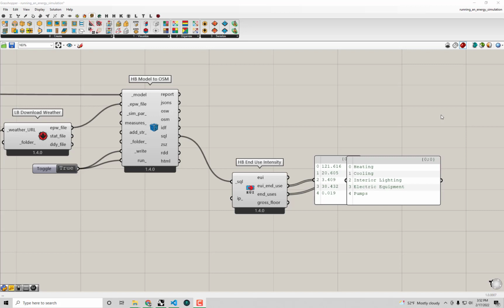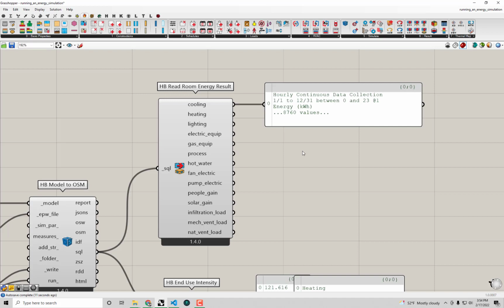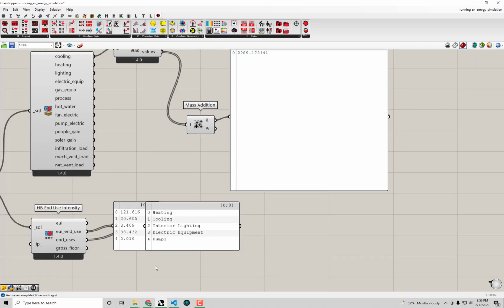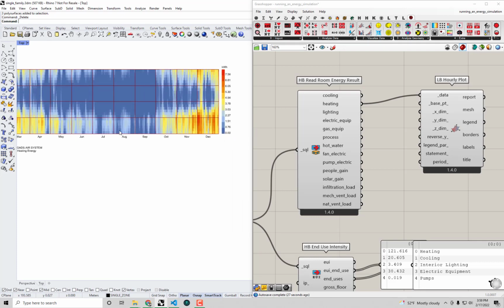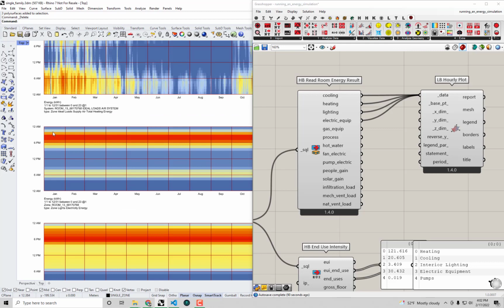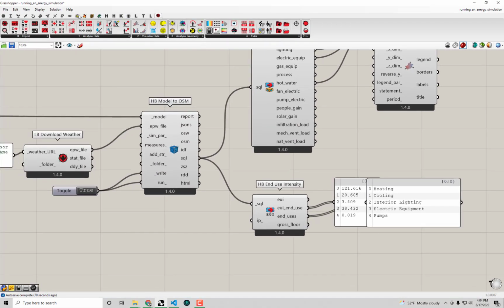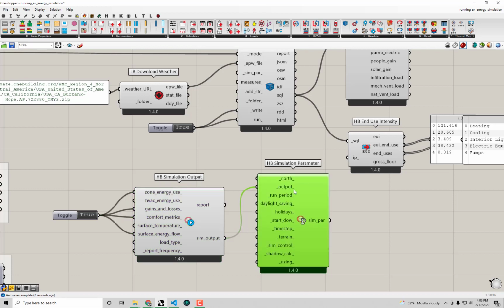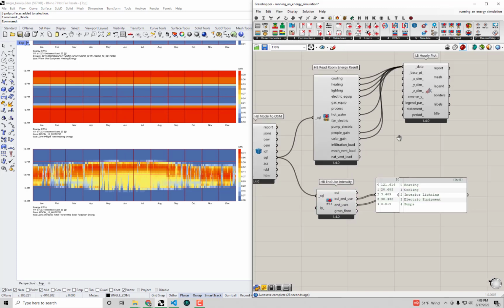Energy Fundamentals: Loading and Visualizing Hourly Results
A walk through of visualizing detailed hourly timeseries results from a Honeybee energy model.

These allow you to understand when things are happening within the simulation.